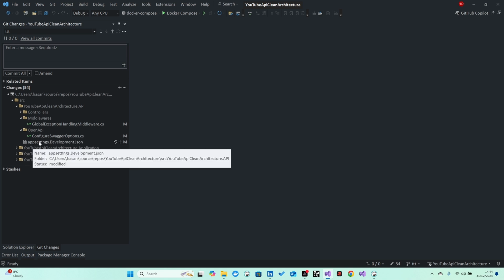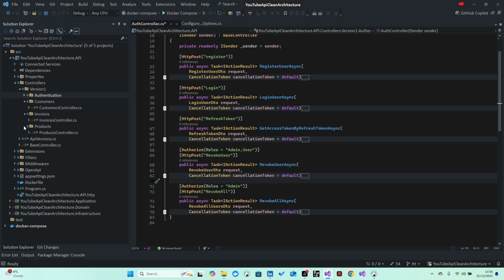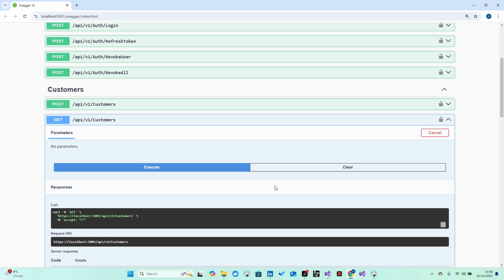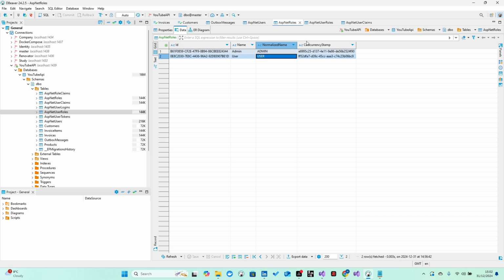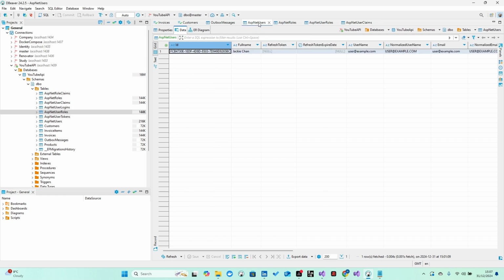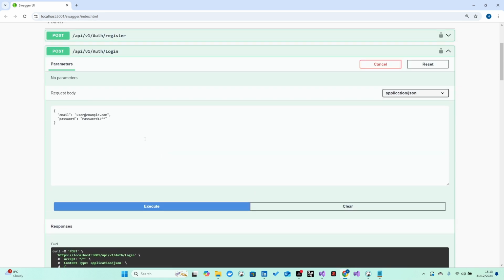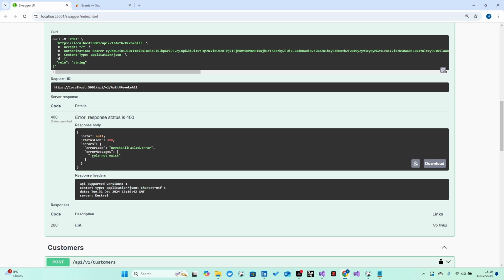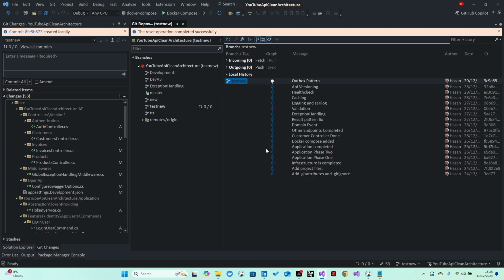ASP.NET Core 8.0 API Project | Presentation Setup: Endpoints, Exceptions, Swagger & Tests Part-4 #29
Welcome to the twenty-ninth episode of the ASP.NET Core 8.0 API series! In this video, we’ll continue enhancing our API project by focusing on the presentation layer. We’ll set up API endpoints, update global exception handling, update Swagger documentation related our Identity changes

What we’ll cover in this episode:
✅ Creating and configuring API endpoints to handle requests
✅ Implementing global exception handling and custom error responses
✅ Setting up Swagger for automatic API documentation
✅ Best practices for building a well-documented and reliable API

By the end of this episode, you’ll have a fully functional Identity Feature with well-documented endpoints, efficient error handling.